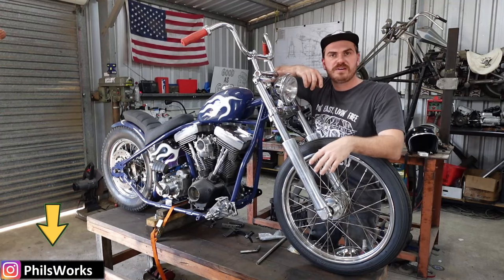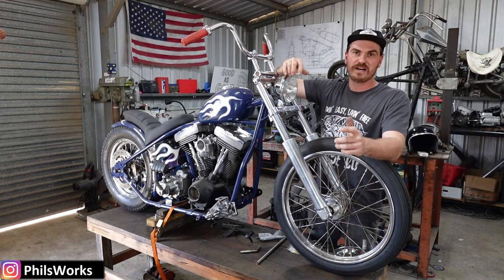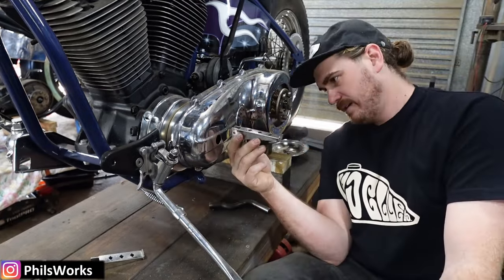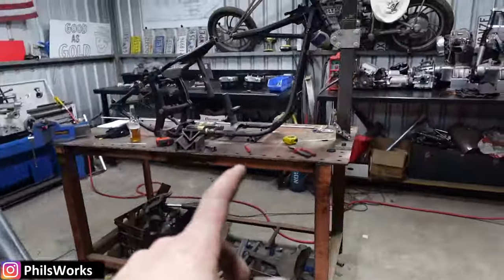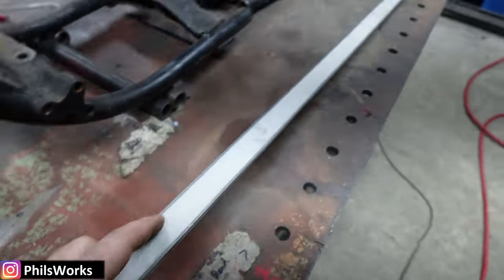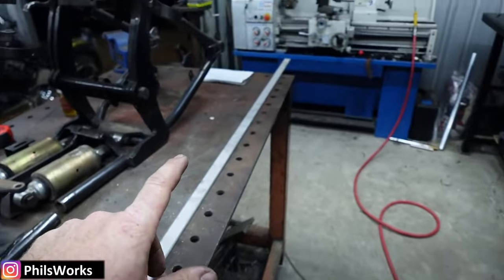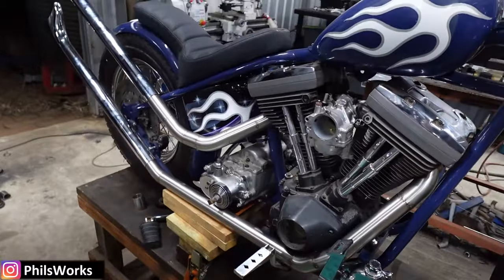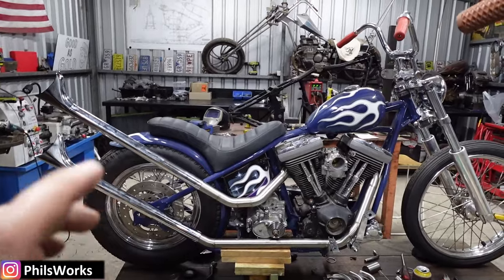Harley Davidson Wishbone Evo Chopper Build Part 2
In this video I knock over majority of the fabrication and get everything worked out for final fit out. I show you how to fabricate a custom exhaust from scratch the right way and I show you how to bend up a sweet little Flat bar Sissy Bar.